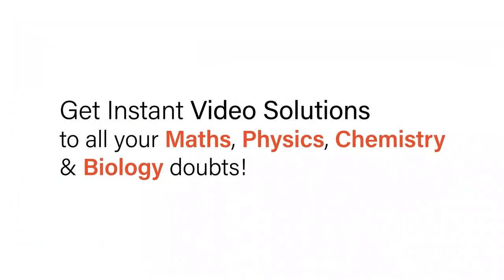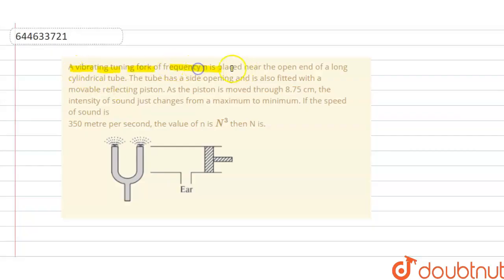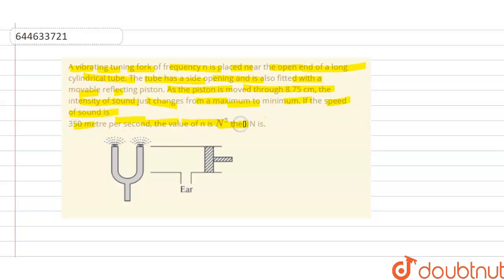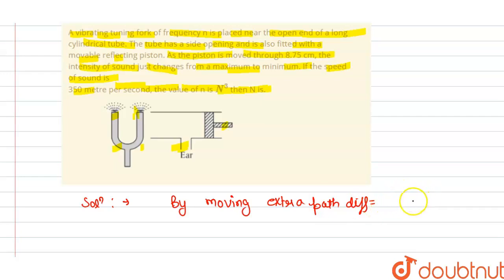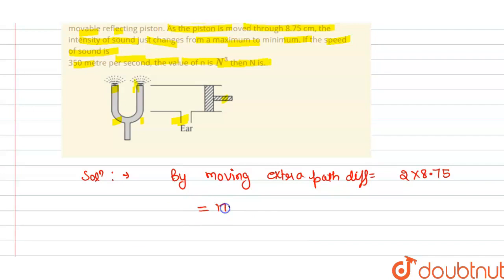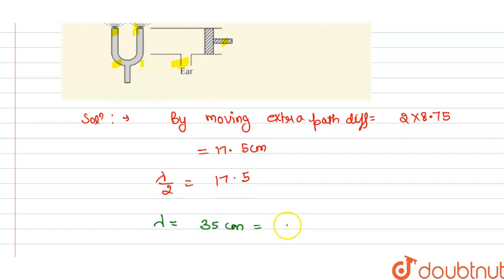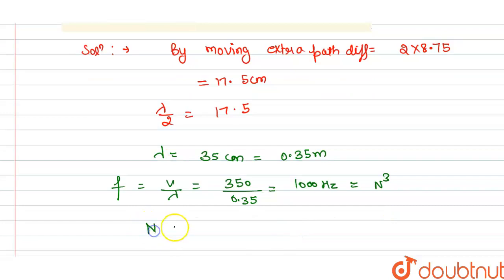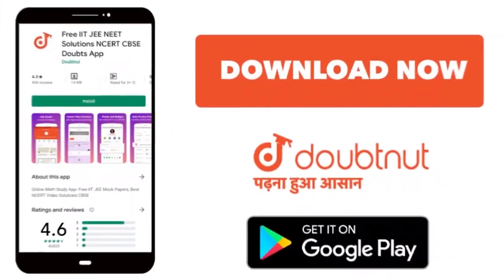A vibrating tuning fork of frequency n is placed near the open end of a long cylindrical tube. T...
A vibrating tuning fork of frequency n is placed near the open end of a long cylindrical tube. The tube has a side opening and is also fitted with a movable reflecting piston. As the piston is moved through 8.75 cm, the intensity of sound just changes from a maximum to minimum. If the speed of sound is350 metre per second, the value of n isN^3 then N is.
Class: 12
Subject: PHYSICS
Chapter: JEE MAIN REVISION TEST - 28
Board:IIT JEE

👉 Have Any Query? Ask Us.